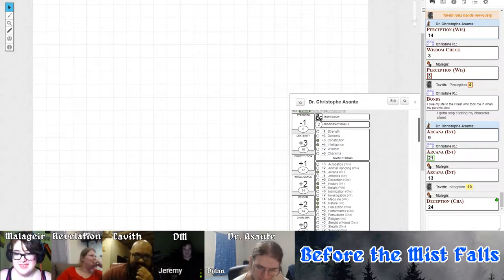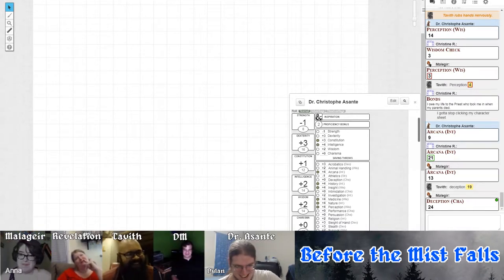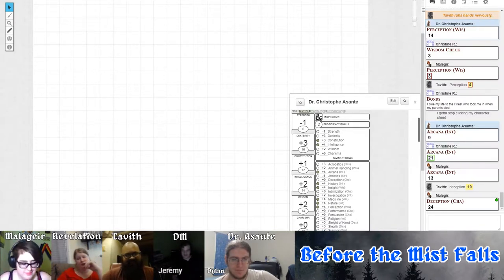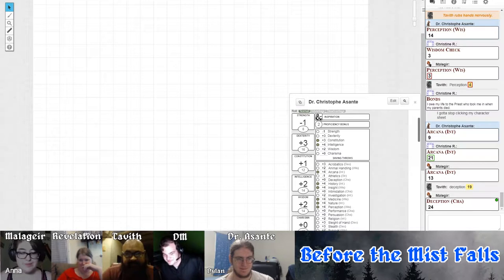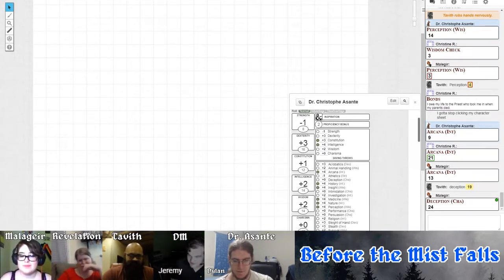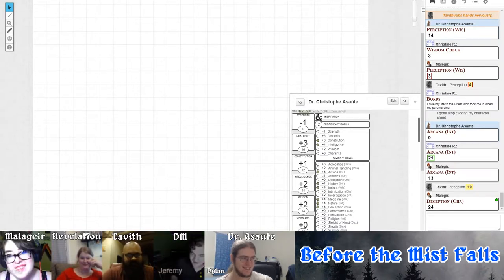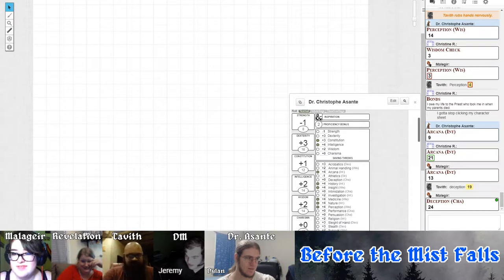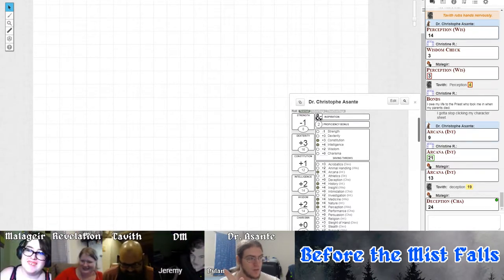Before the Mist Falls [Episode 3] - The Mule is a Professional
The mule is perhaps a bit put upon, but he knows what's up. By the way, did you know that barrels float? :o

The soon-to-be heroes meet a representative of the hosting Lord, form a team, and confront a cruel brute. What will await them out in the forest, which was so recently covered in Mist?

Music and Sound by the fine folks a Tabletop Audio.